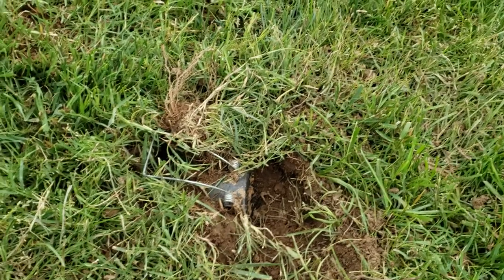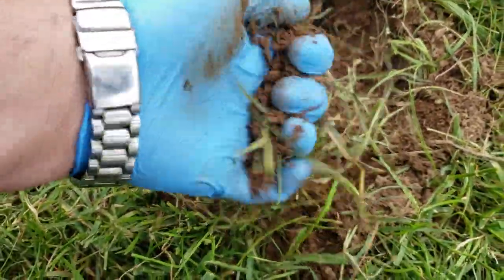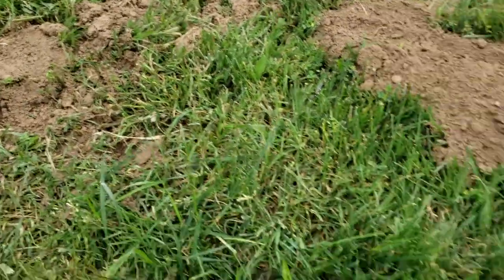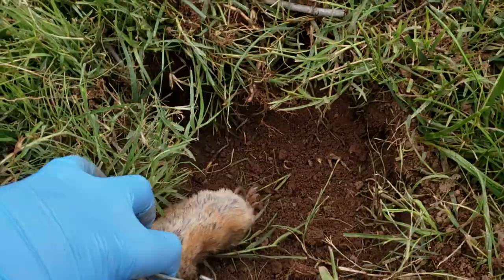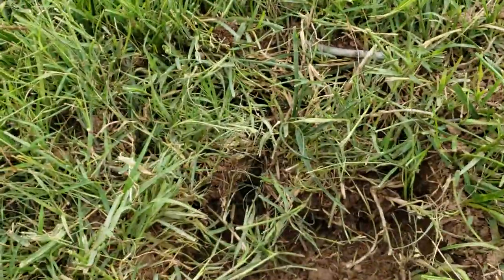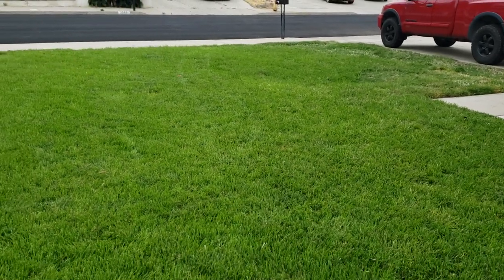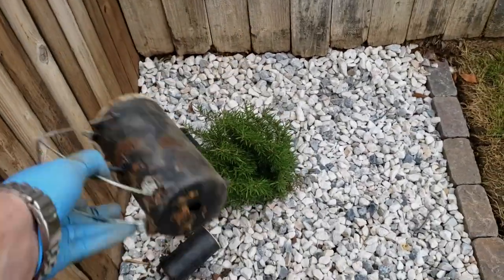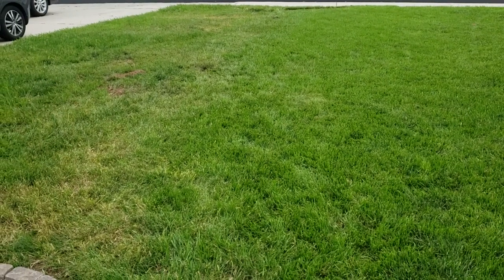Killing Pocket Gophers In California Lawn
This is how I kill pocket gophers in my lawn. I think this was the last one.  Search Amazon for "Black Hole Gopher Trap" the brand I found is called Gonzo; home depot sells one similar.  I have since learned that putting the trap more vertical tends to catch them better.